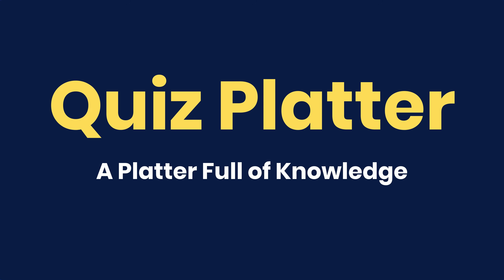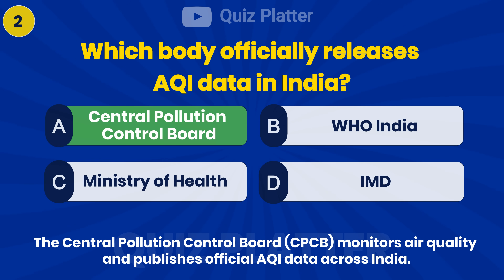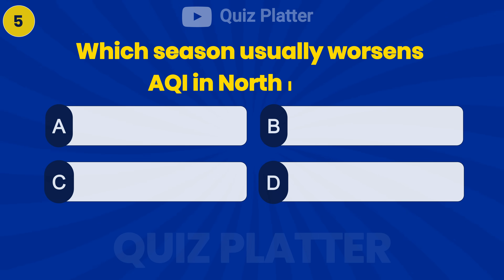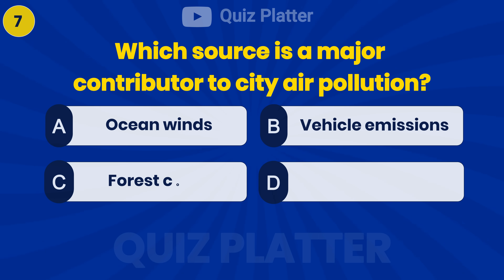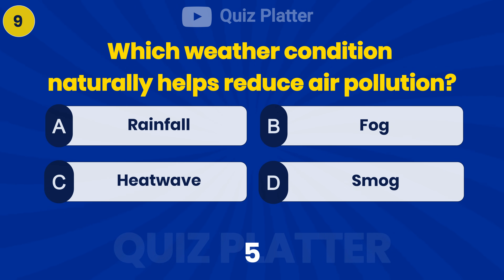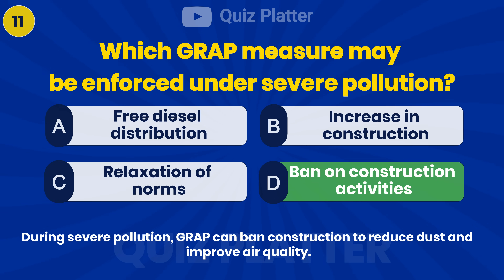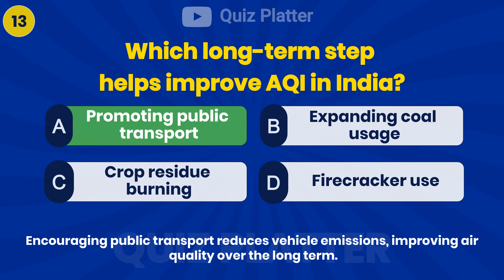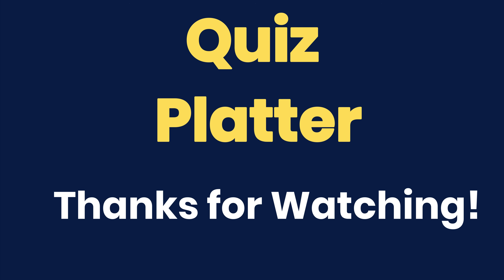Air Quality Index (AQI) Quiz | 15 MCQs | Gk Questions Answers | Delhi AQI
Test your knowledge on India’s Air Quality Index (AQI) with this 15-question quiz! | A.Q.I.
Learn about pollutants, GRAP measures, AQI categories, and more in a fun and quick format.

✅ Challenge yourself: Can you score 15/15?

Quiz Topics Covered:
AQI full form and categories
Major pollutants affecting air quality
GRAP measures under severe pollution
Seasonal effects on AQI
Vulnerable groups and health impacts